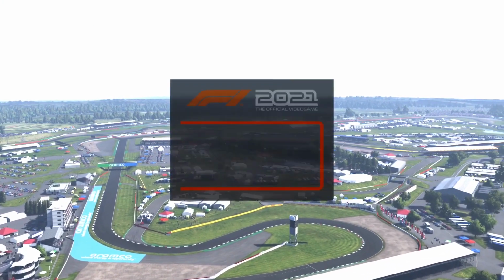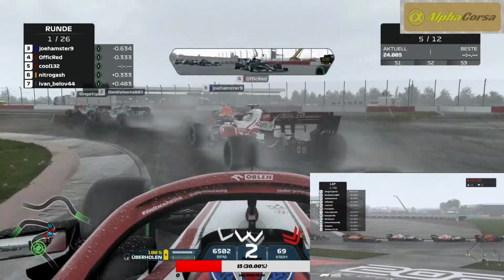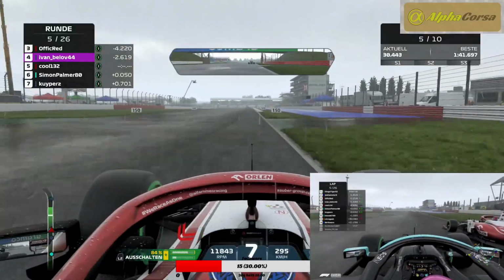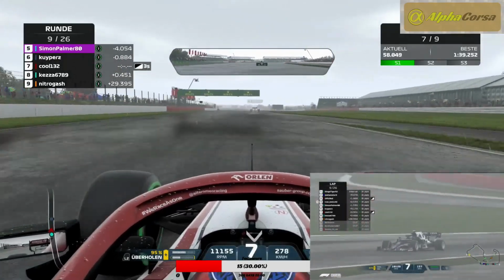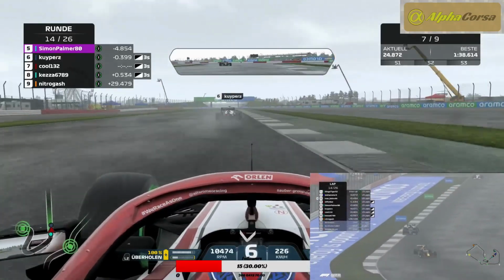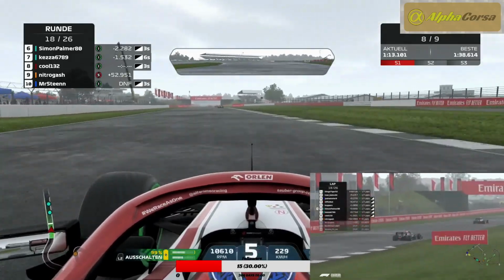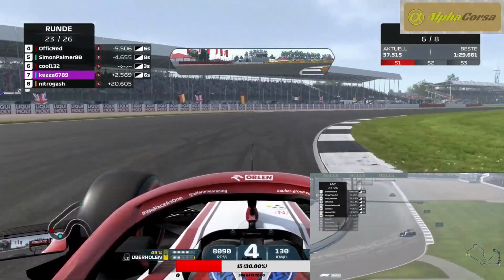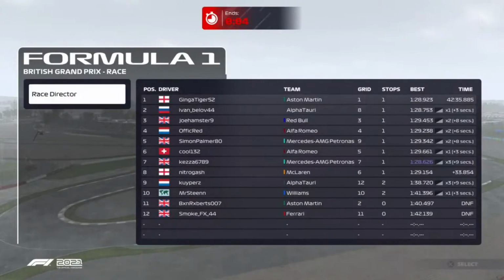IRL PS F2 League: Round 15/15 - Silverstone Grand Prix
The race start at 04:15 and will show on the big screen my race and on the bottom right the YouTube Broadcast of Invictus Racing League with their Audio.

Last race of the season and I'm very happy with my result of P6 which gave me at the end Position 3 in the Drivers Championship. I'm really happy also that my Teammate OfficRed and I got 3rd in the Constructors Championship! After looking back I have to say that I'm really proud of what I have achieved. I hope that the new F1 22 game will be better then this. Because at some point of the season in races I lost some confidence with the car handling of that game.

Now there will be a longer break and I rethink my race videos on YouTube how they'd be done for the next season. I think about making a shorter video of each race with just the best and less best bits of me :) I think you will enjoy that too!

In the mean time I will race on Iracing and ACC.